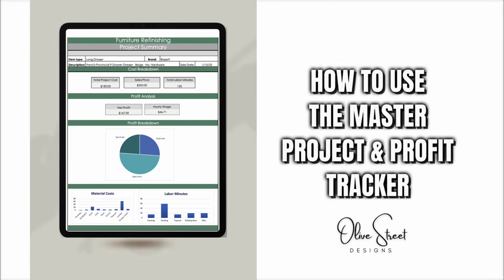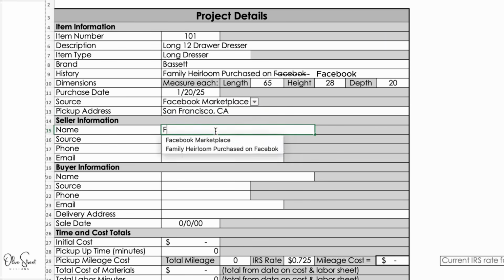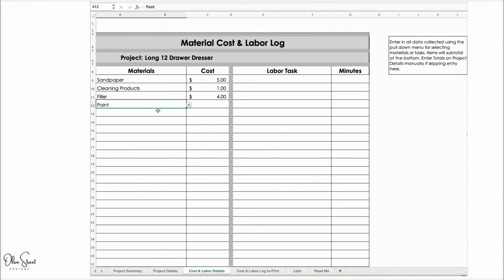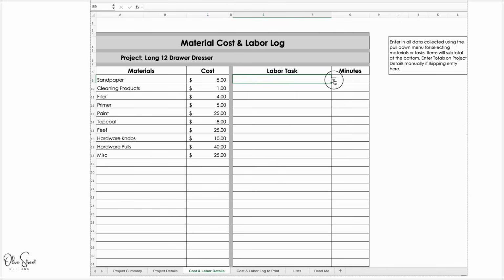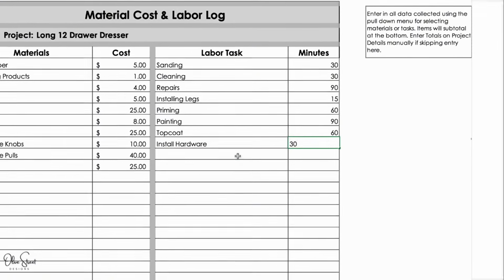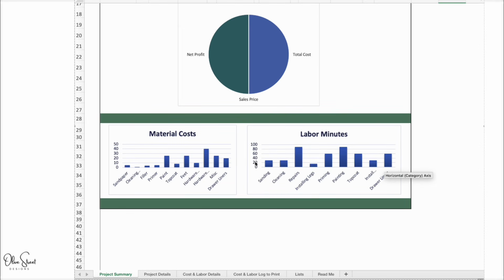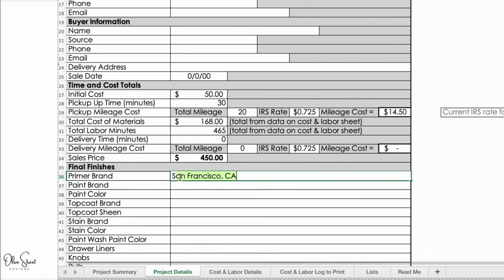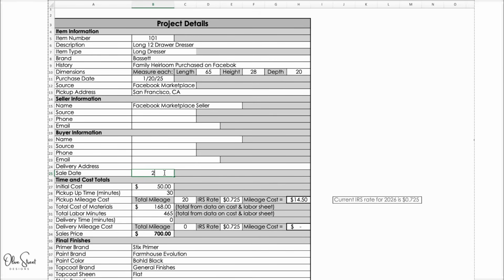How to Price Furniture for Profit: Step-by-Step Tracker Walkthrough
Are you still guessing your prices based on what other people charge? It’s time to stop treating your business like a hobby and start tracking the data that actually matters.

In this video, I take you step-by-step through The Master Project & Profit Tracker—the all-in-one Excel system I designed to manage details, data, and dollars for furniture refinishers.

I’ll show you exactly how to move from sticky notes and mental math to a professional system that calculates your true hourly wage and net profit instantly.

IN THIS TUTORIAL, YOU WILL LEARN:

The Setup: How to customize the tracker for your shop in seconds.

The Project Log: How to record "Before" data, dimensions, and sourcing costs.

The "Pricing Simulator": Watch me input costs and time, then "play" with the sales price to find the profit sweet spot before listing the piece.

The Recipe Book: How to save your custom finish schedules (paint mixes, topcoats) so you never forget a color.

The Workshop Workflow: How to use the printable "Shop Traveler" sheet to log hours manually while you work.

ABOUT THE TOOL: The Master Project & Profit Tracker is designed to be the "Central Brain" of your furniture business. It replaces scattered files with one cohesive tool that connects your workshop to your wallet.